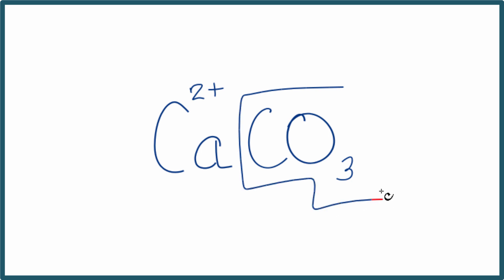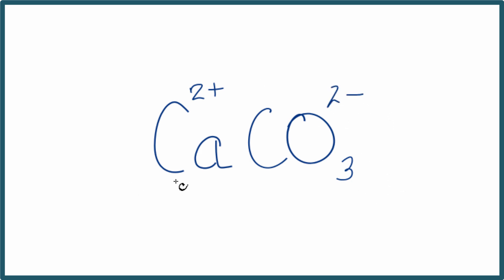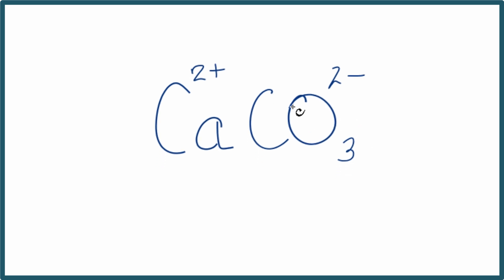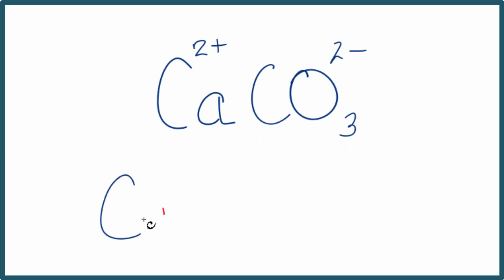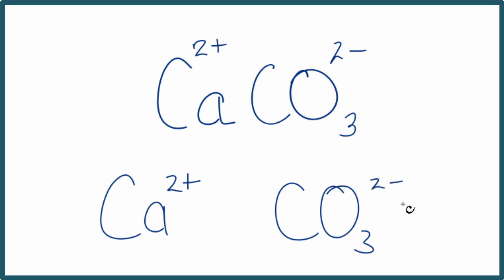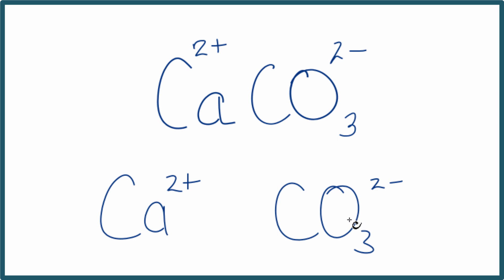Number of Ions in CaCO3 : Calcium carbonate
To determine the number of ions in CaCO3 you need to recognize the Calcium ion (Ca 2+) and the Carbonate ion (CO3 2-).

For Calcium carbonate there are two Ca 2+  ions and one CO3 2- ions.  So there are a total of two ions for one formula unit of CaCO3 .

If you were given one mole of CaCO3 you would have 1 mole of Ca 2+ ions and 1 mole of CO3 2- ions.